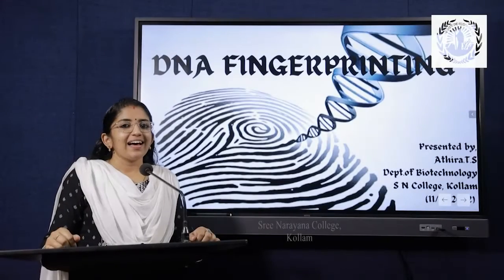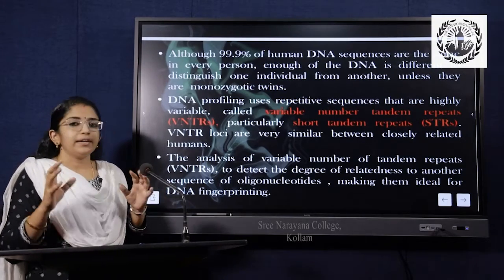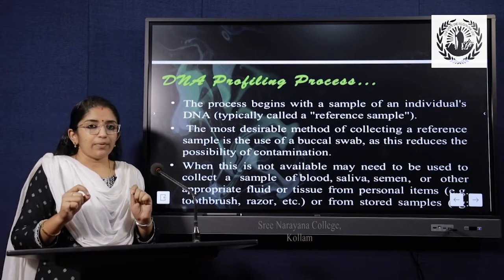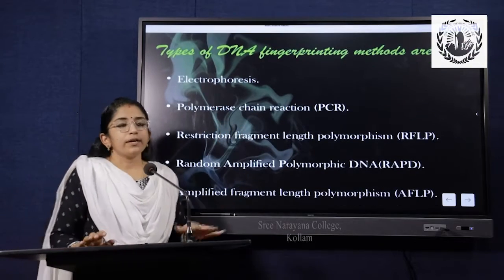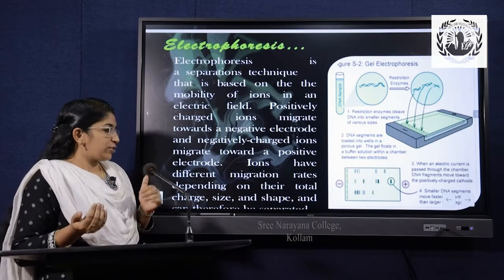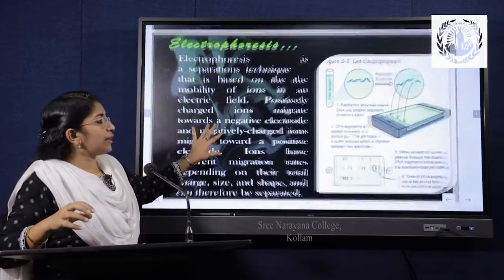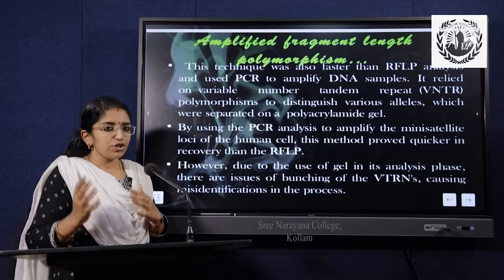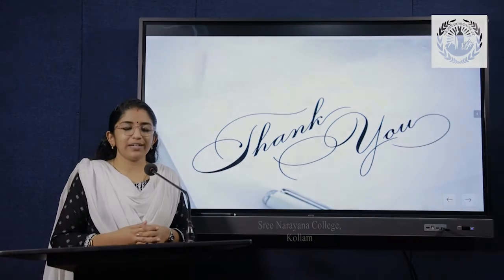DNA fingerprinting | Video Lecture | Athira T S | Department of Biotechnology | SNC Kollam